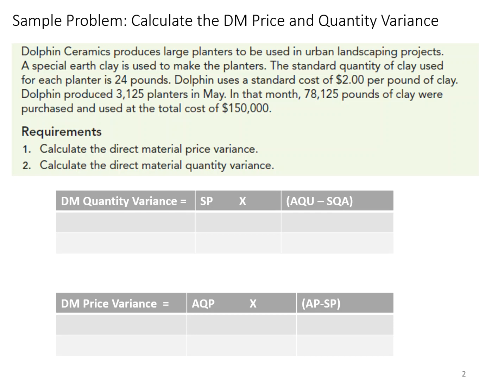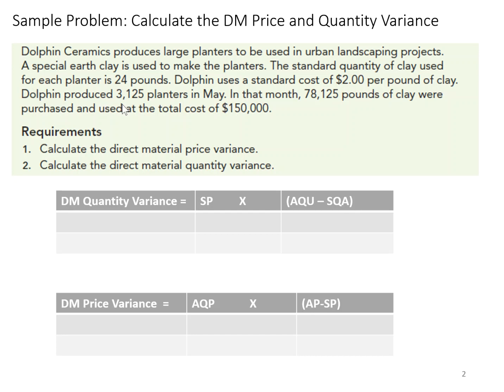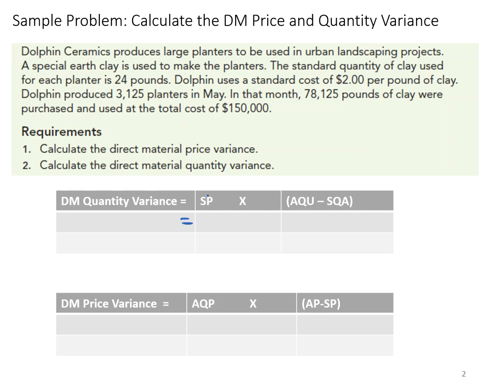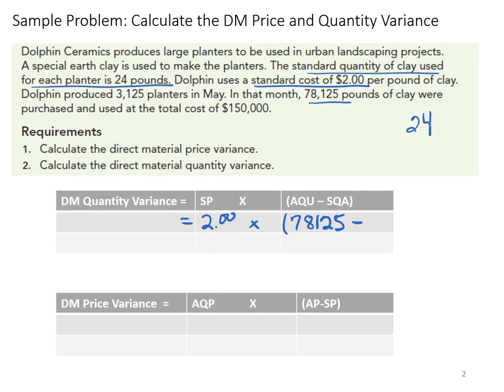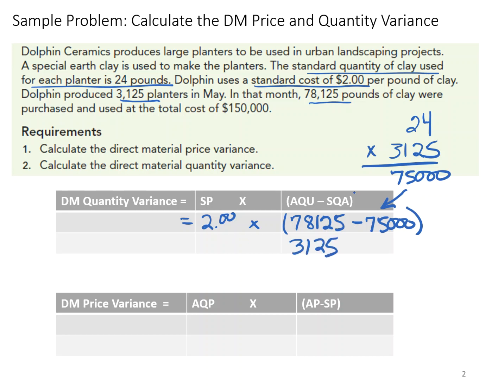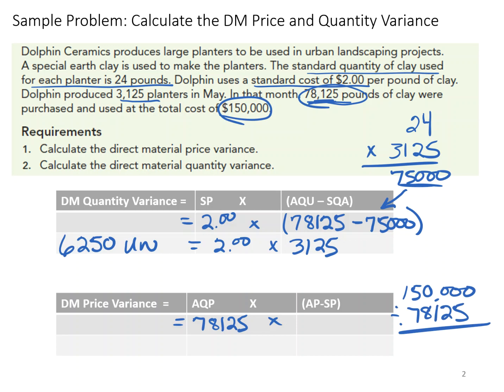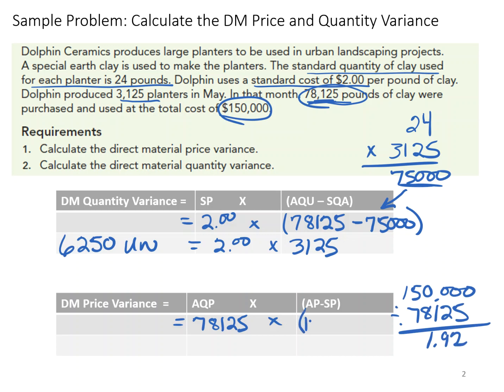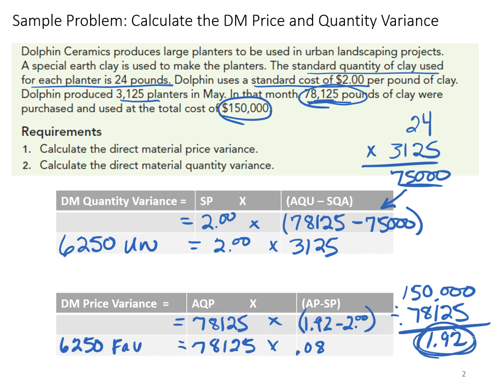Calculate Direct Materials Price and Quantity Variance example